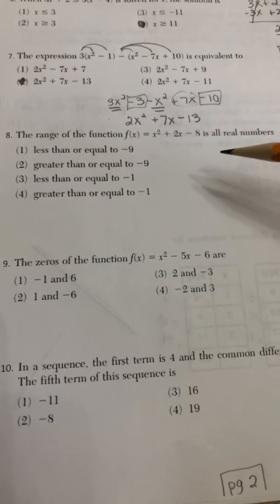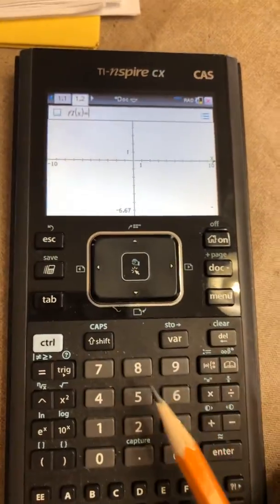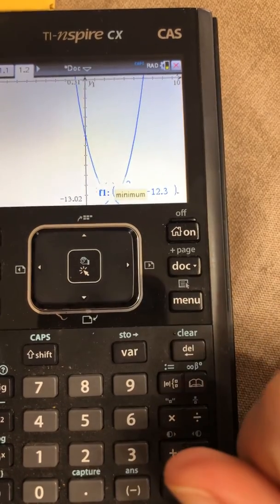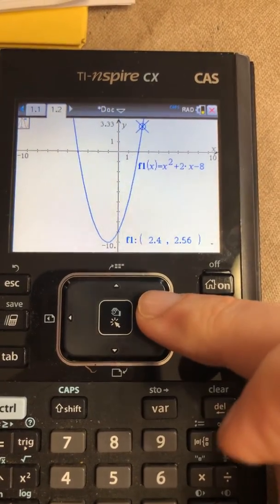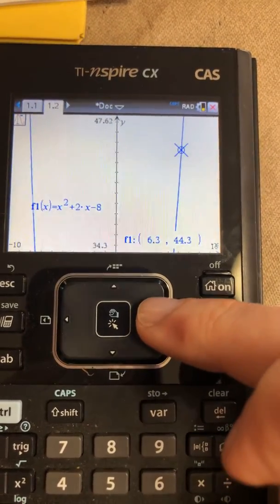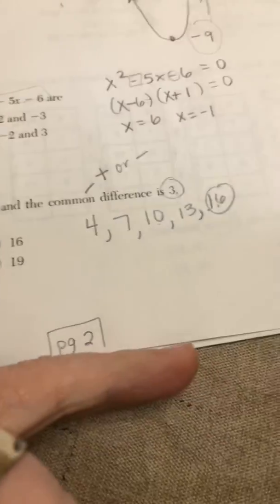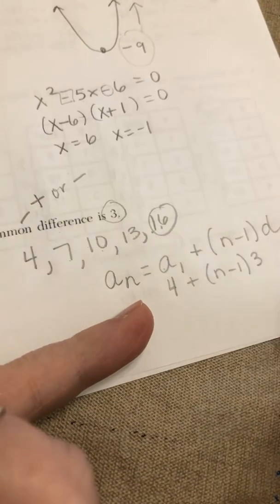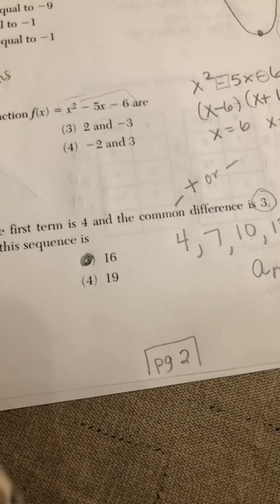Alg 1 review page 2